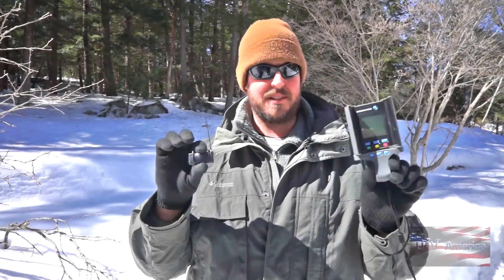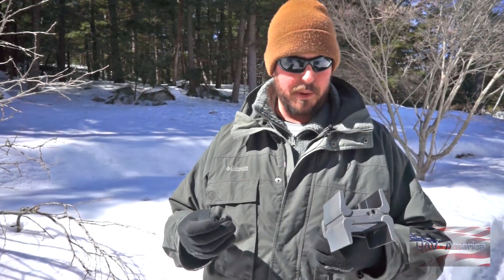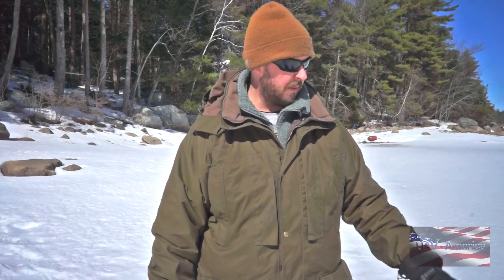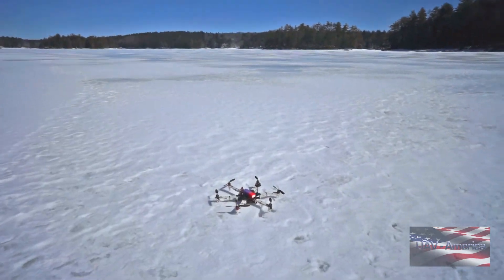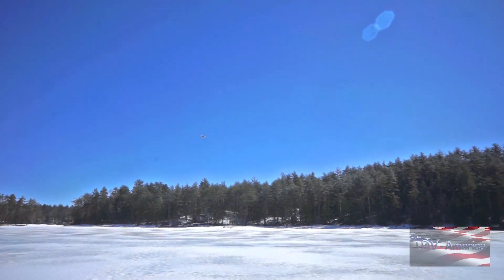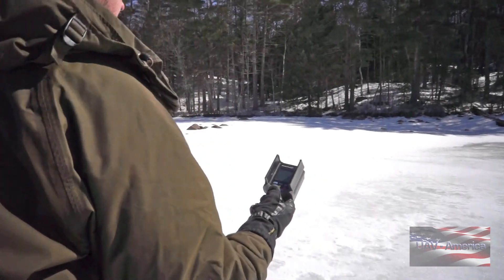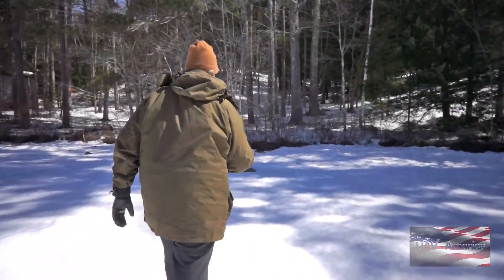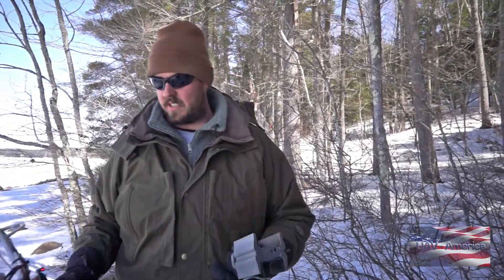Marco Polo Drone Tracker Review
A great device for tracking your drone - especially when you don't have cell service.  Totally self contained.